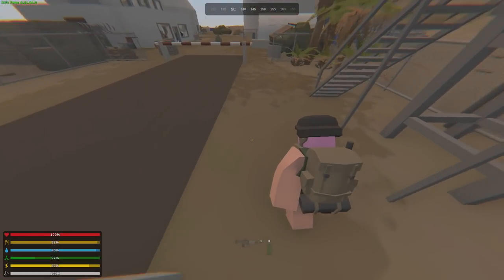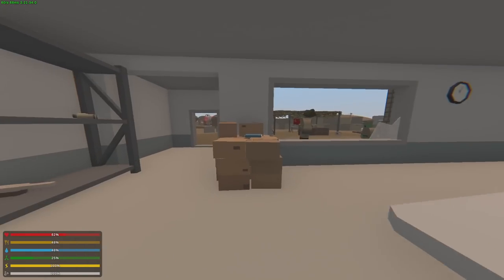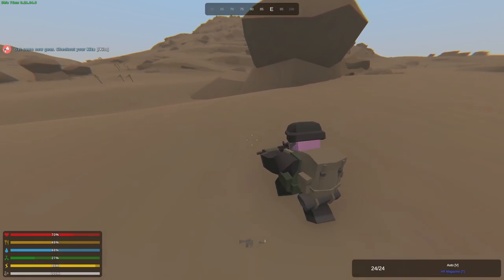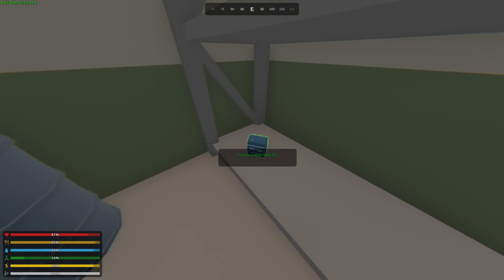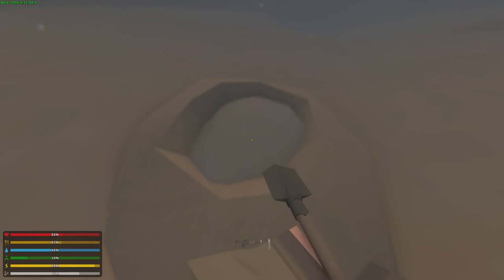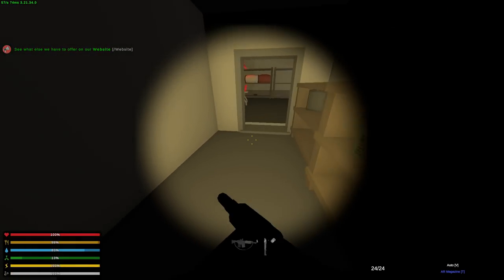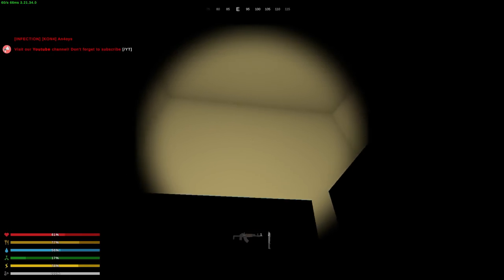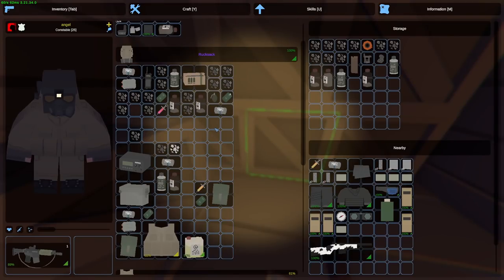Unturned Arid - Solo Survival - The Perfect Start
00:00 - 00:20 - Intro
00:20 - 10:50 - The Perfect Start
10:50 - 11:24 - Outro